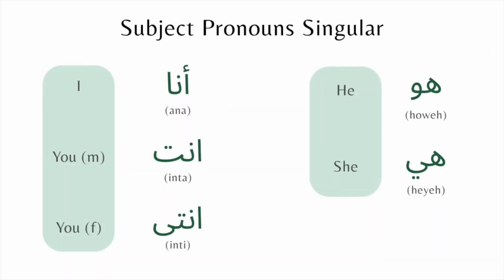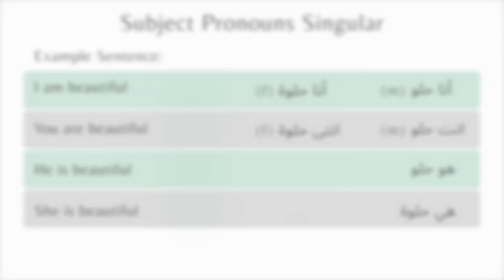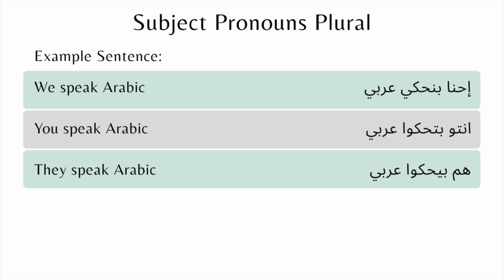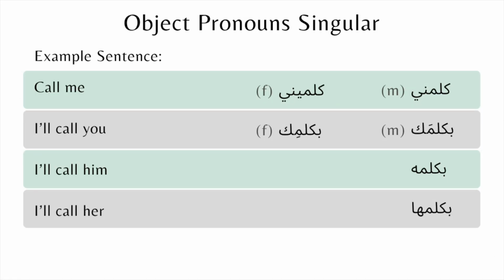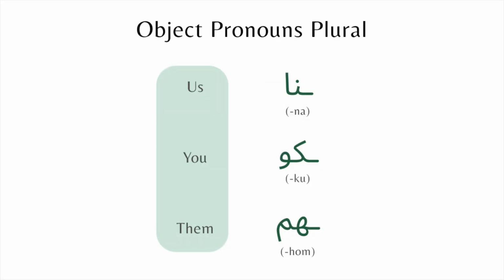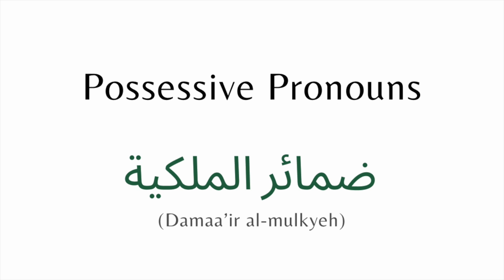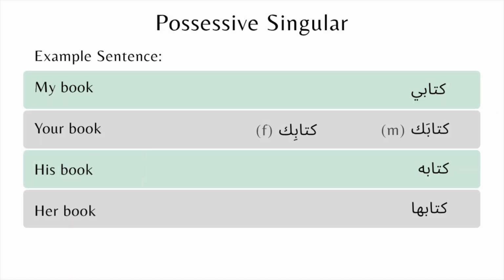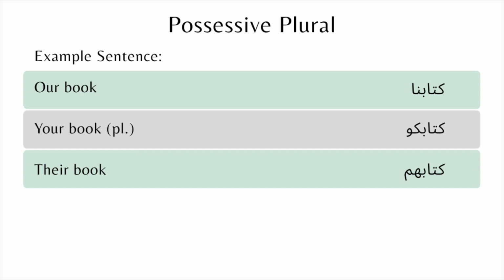Strengthen your Arabic Grammar with Pronouns | Subject, Object, and Possessive Pronouns | Levantine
Strengthen your Arabic grammar with this video! Learn about object pronouns, subject pronouns, and possessive pronouns in Arabic in the Levantine dialect. We'll learn about the singular and plural version of these pronouns and put them into practice with sentences.

Pronouns in Arabic are affected by gender. Depending on whether the people you’re talking about are women or men, you use the appropriate pronoun.

Subject pronouns replace the subject of the sentence. It’s worth noting that subject pronouns are often dropped in everyday speech. The verb conjugation lets you know who the subject is, so using the subject pronouns in those cases is only a matter of emphasis. But, in verbless sentences, you need to use pronouns to let your audience know who you’re talking about.

Object pronouns are the words you use when the action of the sentence affects someone or something directly.

Possessive pronouns show ownership.

This is ideal for Arabic language learners and those interested in learning the Levantine dialect which is spoken in the Levant region in countries like Palestine, Lebanon, Jordan, and Syria.

Chapters:
0:00 Intro
0:44 Subject Pronoun Intro
1:16 Subject Pronoun Singular
2:03 Subject Pronoun Plural
2:33 Object Pronoun Intro
2:55 Object Pronoun Singular
3:48 Object Pronoun Plural
4:29 Possessive Pronoun Intro
4:44 Possessive Pronoun Singular
5:27 Possessive Pronoun Plural
6:14 Outro